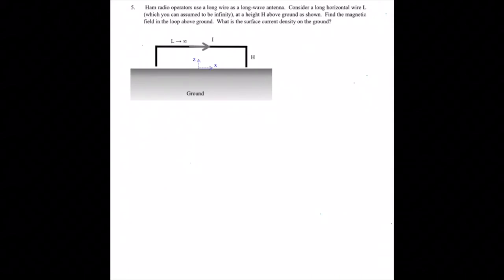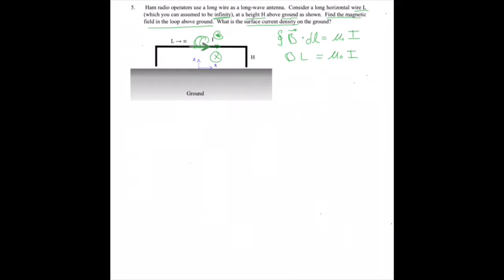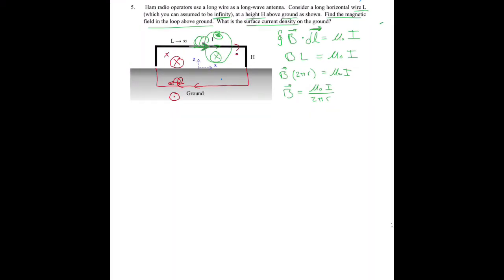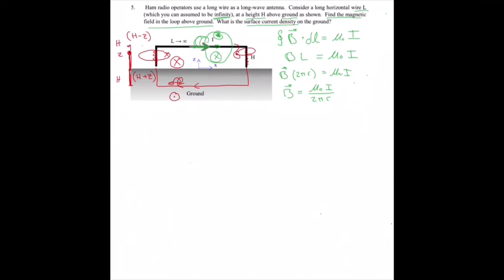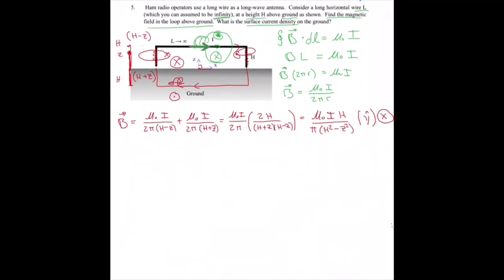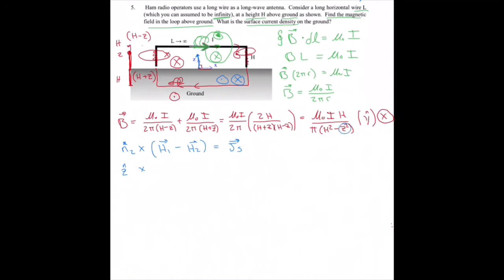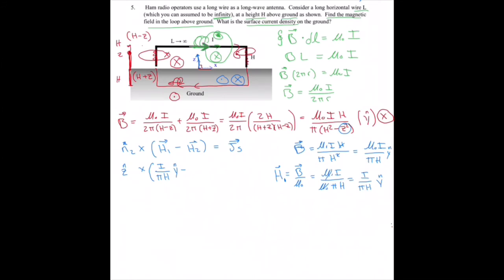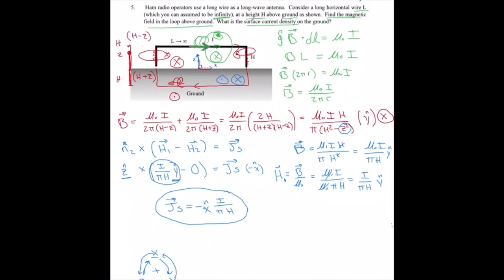EE140 Student Review: Electromagnetism, MT1 Summer 2020 #5, Image Current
This is an student's explanation of an old exam problem for EE140 at SJSU. EE140 is a junior / senior level course in electrical engineering on electromagnetism, waves and transmission line theory. Topics covered in this example are: Image current and Ampere's Law. Credit: G.Herbst, 2020 @ SJSU.